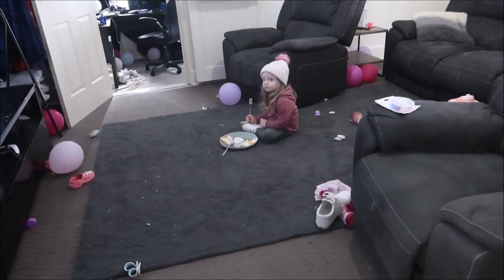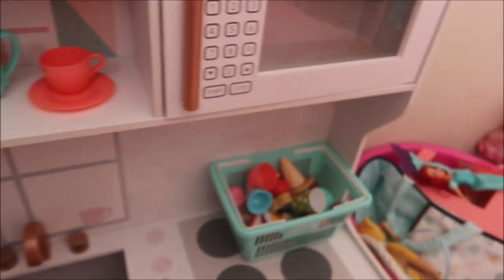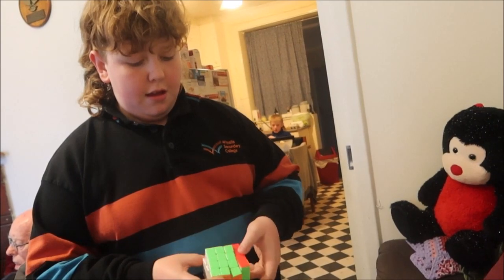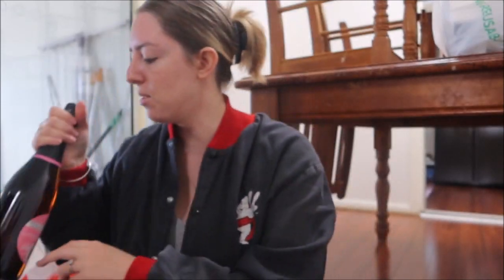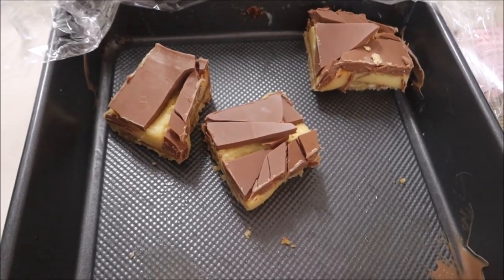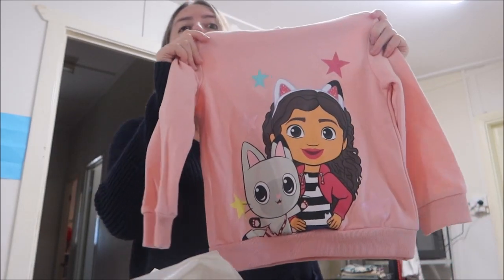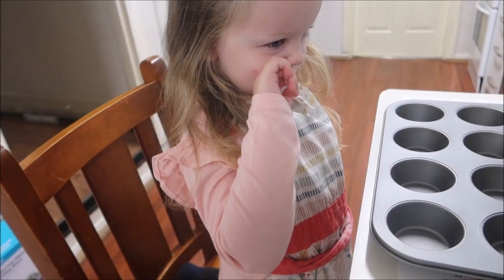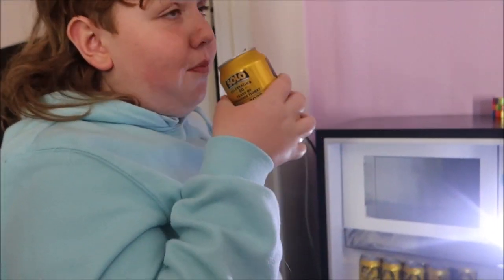YARD WORK HAS BEGUN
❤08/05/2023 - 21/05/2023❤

Another busy few weeks with life & work
Zac turns 30, Granny turns 87
We started our yard work in preparation for garden beds, chooks and more!

❤ SENOA&CO.

 - keandra_leigh